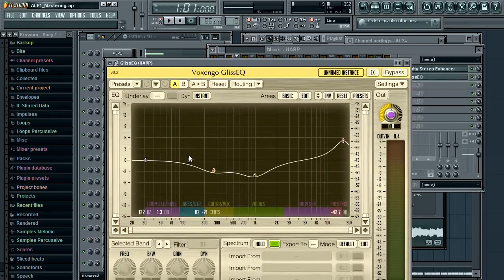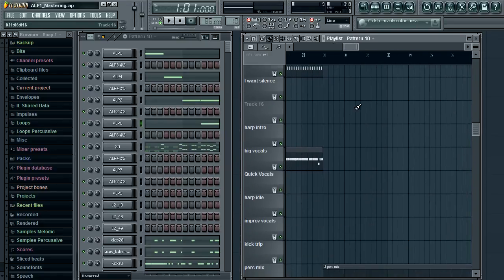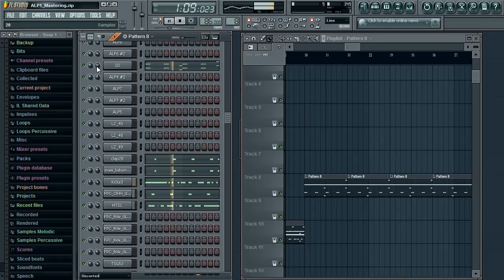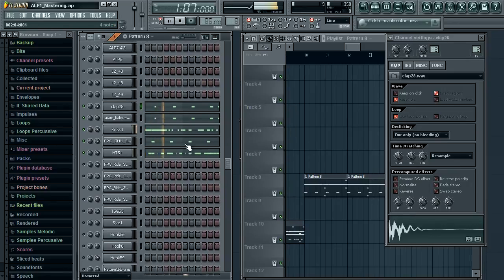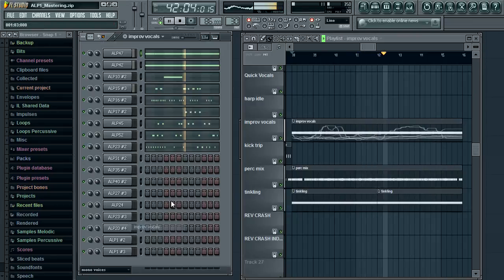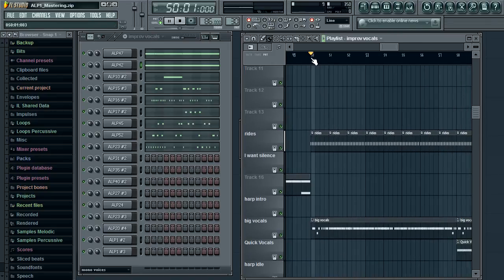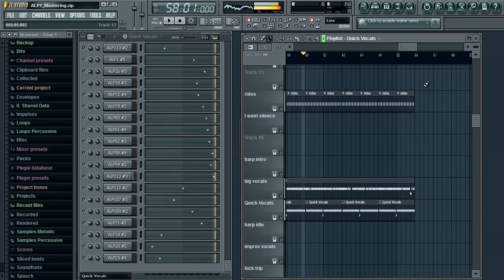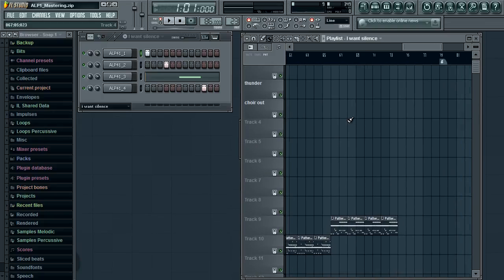Pogo - Behind Whisperlude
Nick's video which he uploaded to his Vimeo account a few weeks ago which basically guides you through how he made 'Whisperlude', his remix of A Little Princess.